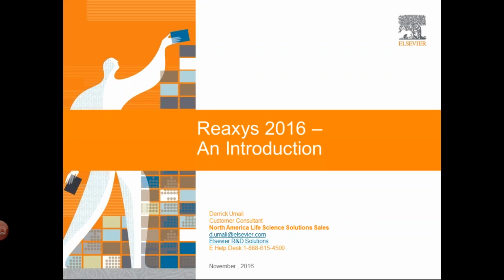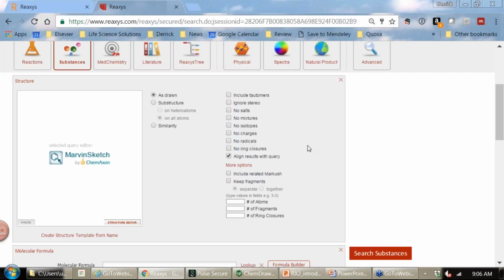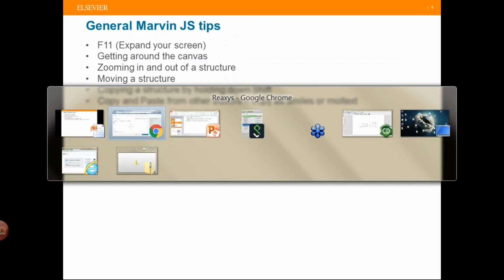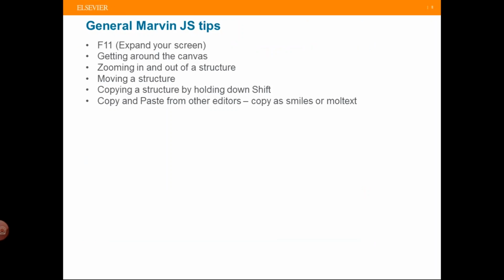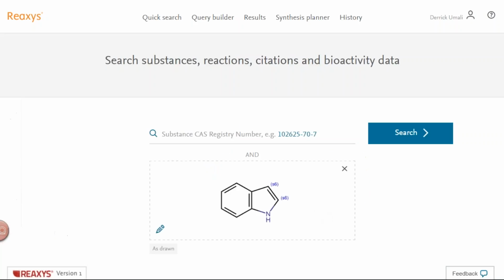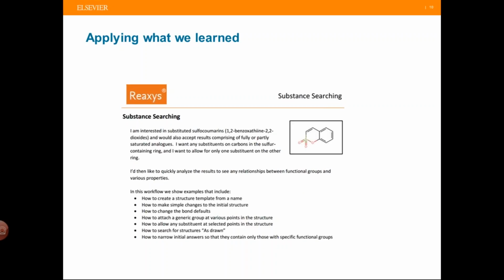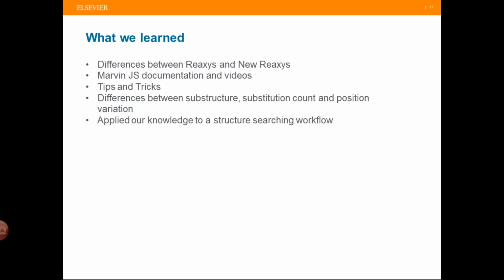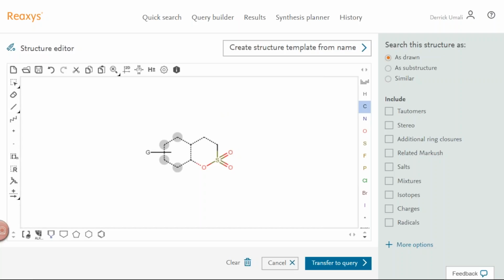Structure Searching in New Reaxys